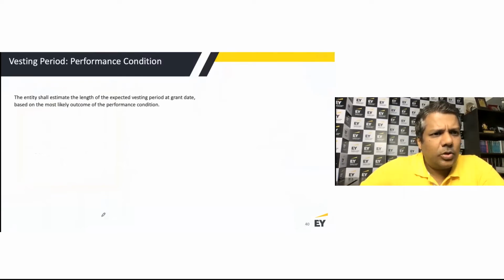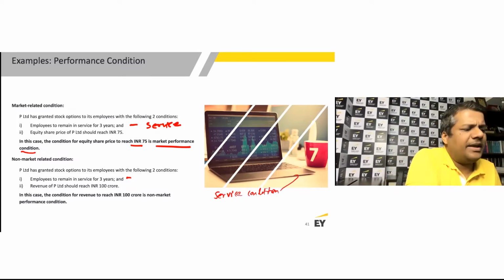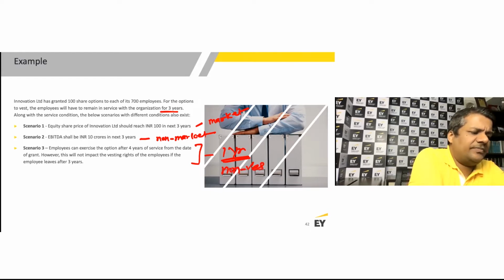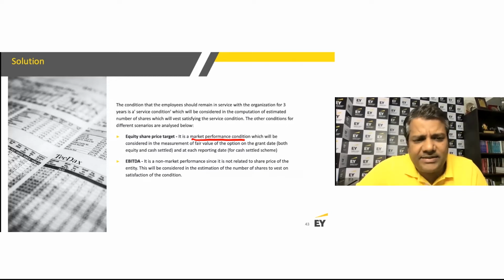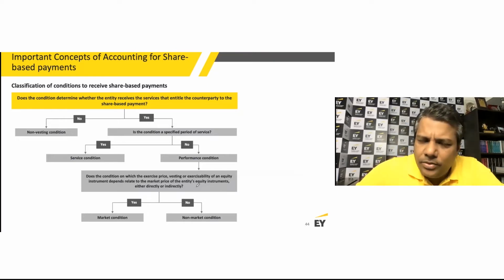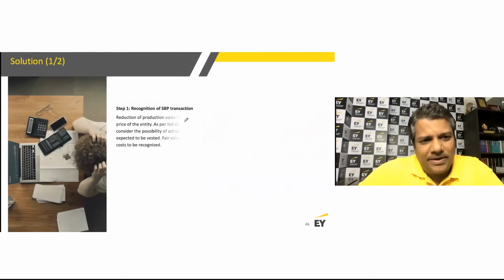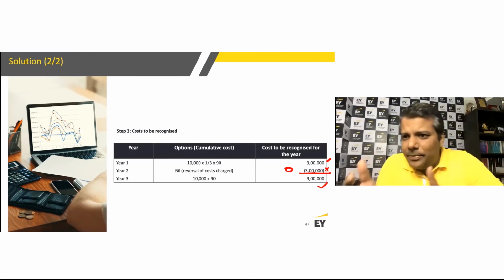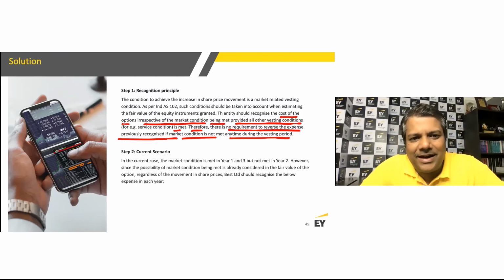Ind AS 102 Session 4 Vesting and Non Vesting conditions